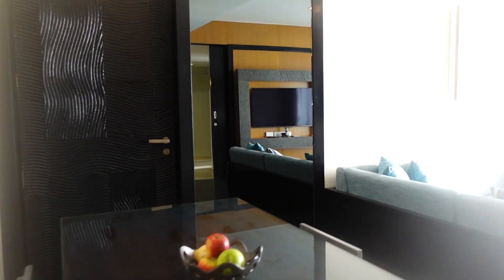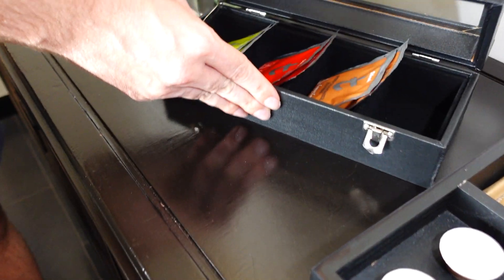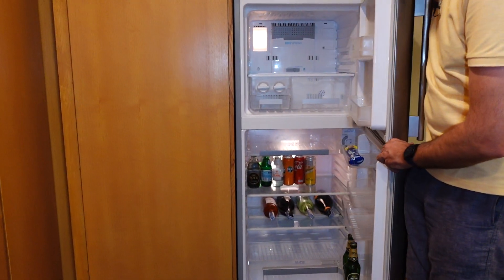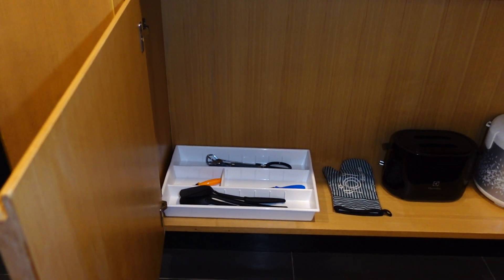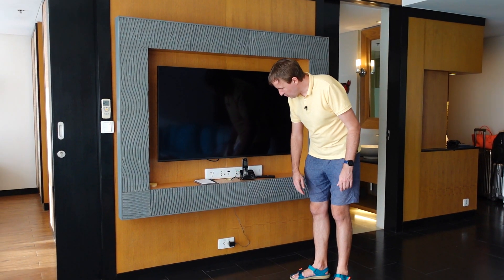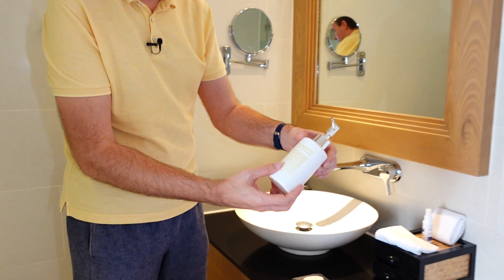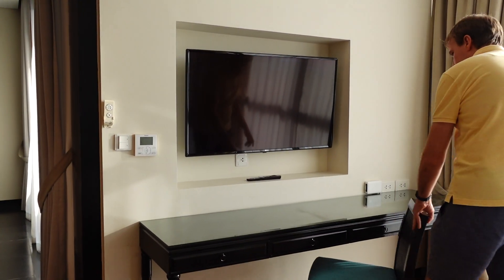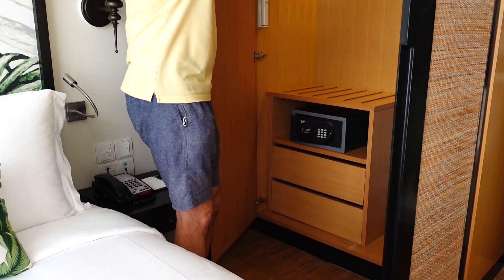Avani+ Mai Khao Resort Review: One Bedroom Suite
In this review, we are at Avani+ Mai Khao Resort and showing you their One Bedroom Suite. It is a residential suite so, besides a separate living room and dining area, it also has a kitchen corner and washing machine.

It feels a bit aged and some renovation works were ongoing on one of the buildings when we stayed at the property in March 2022. Some of the facilities are shared with their sister property, Anantara Mai Khao, which is just next door.

If you are coming with a bigger family or group of friends, you can also consider Two Bedroom Suites, of which we'll make separate reviews.

In case you are GHA Discovery elite member, consider that when booking one of the suites, further upgrades would be only to the suites and not to any of the villas.